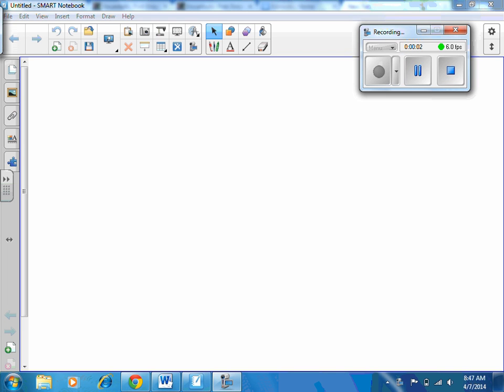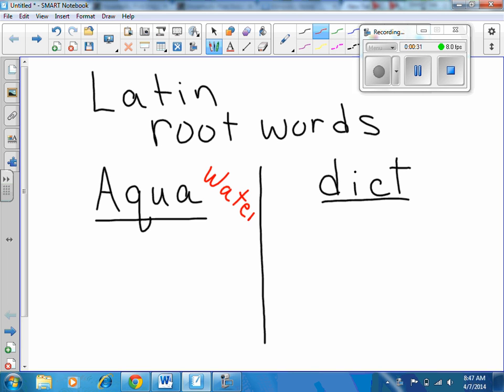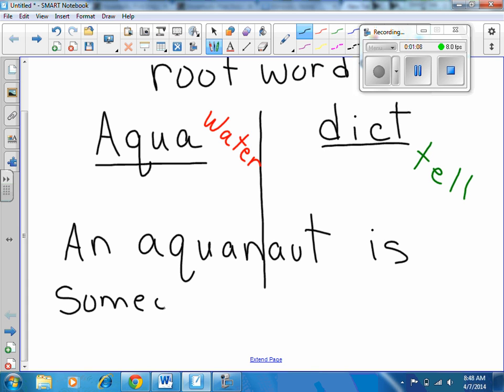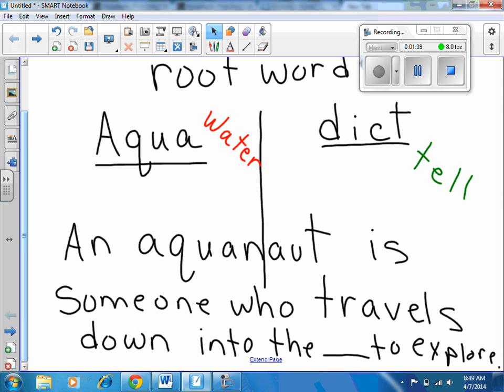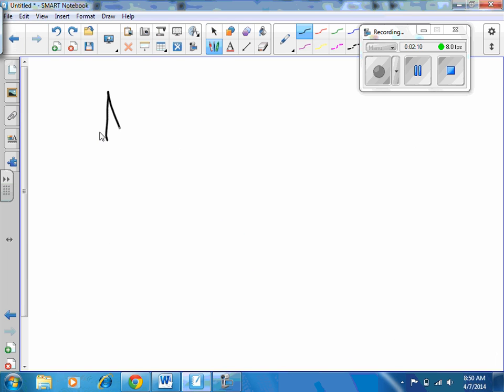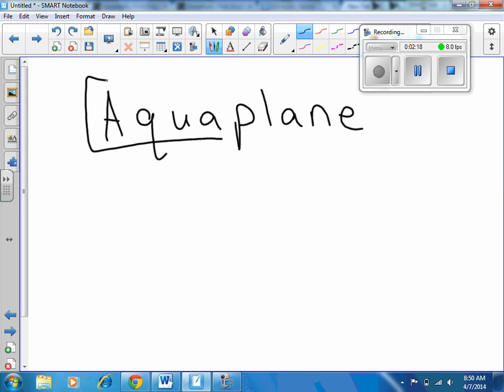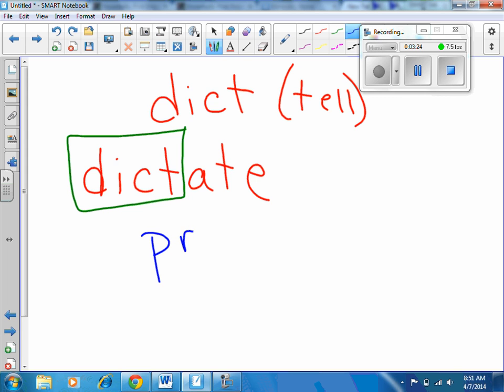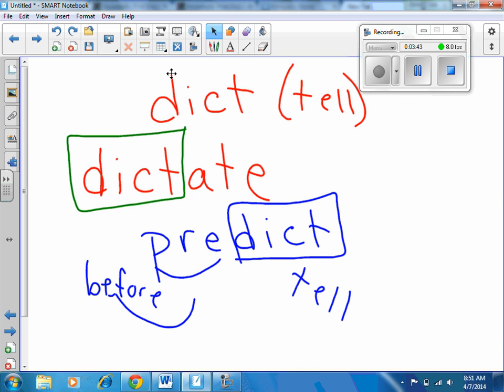Word Analysis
This video explains the Latin root words "aqua" and "dict."